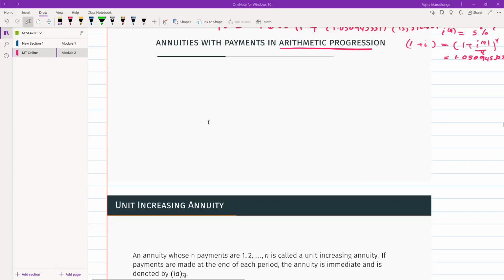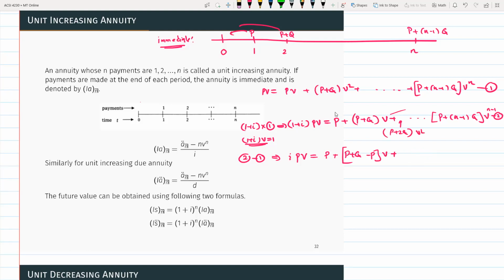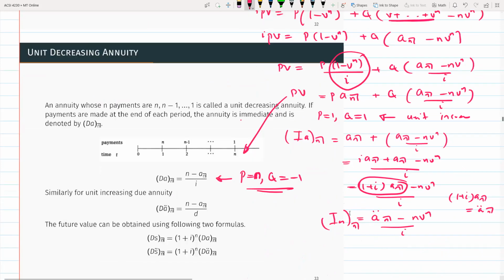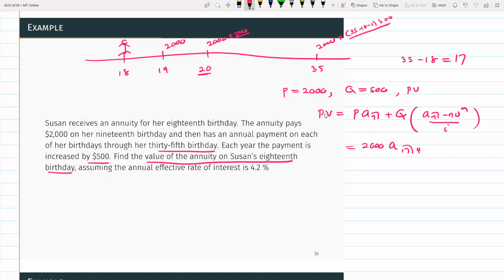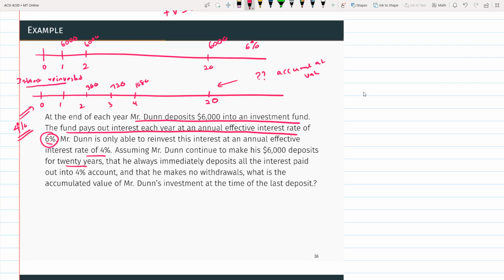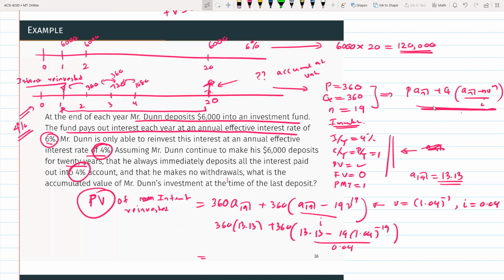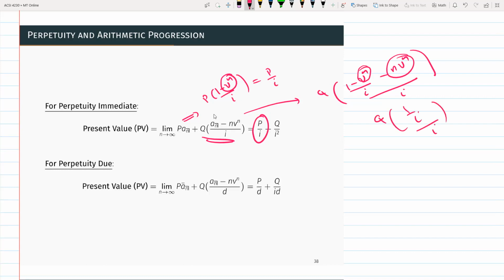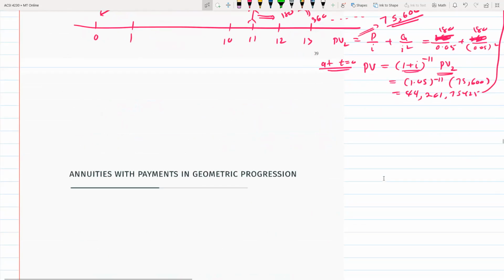SOA Exam FM Module 2 Part 4